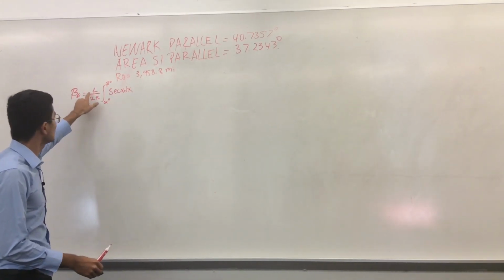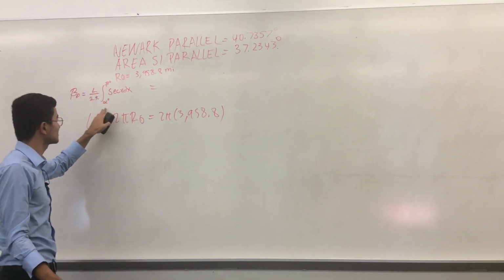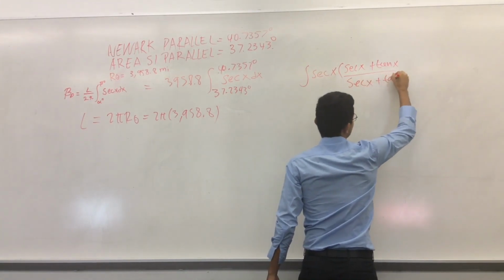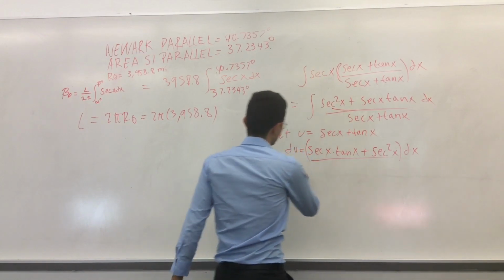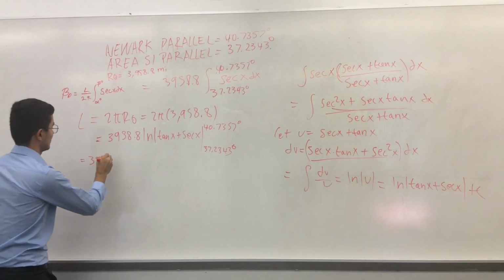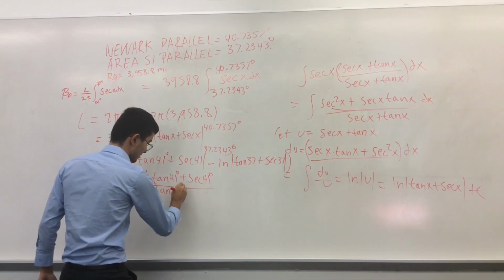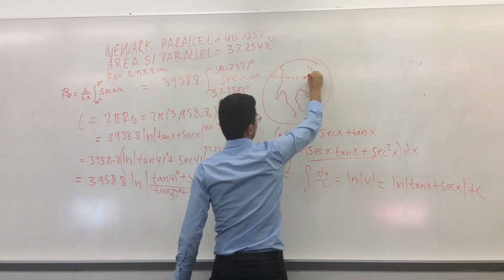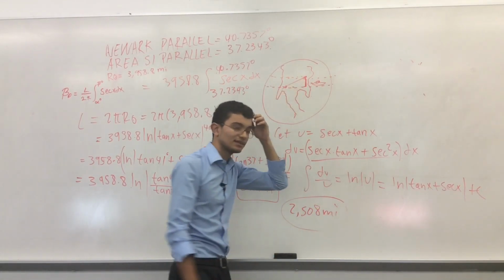How to Storm Area 51 Using the Integral of Secant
Using the integral of secant for a mercator projection we can find the vertical distance between latitude lines along the earth. So I’m going to use it to find the distance between the parallels of Newark, NJ and Area 51, Nevada.

Special thanks to Ilger for helping with the setup and James.